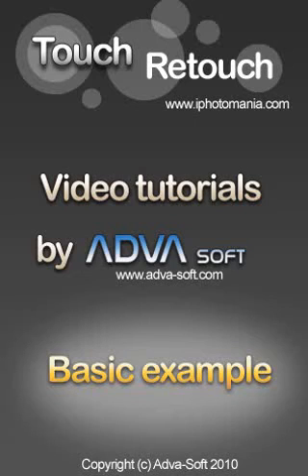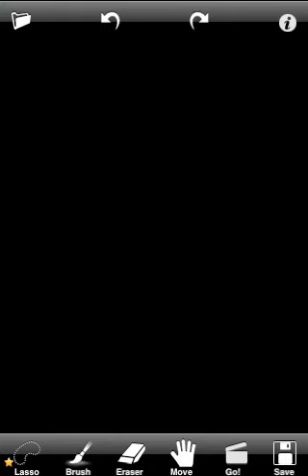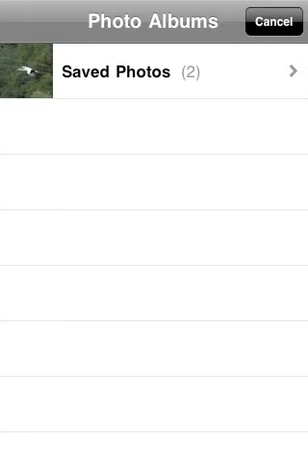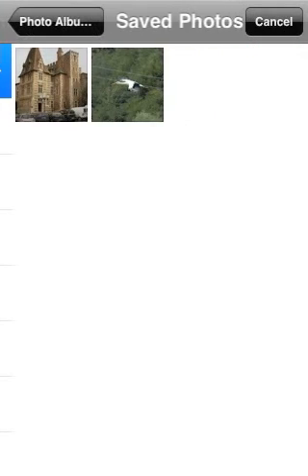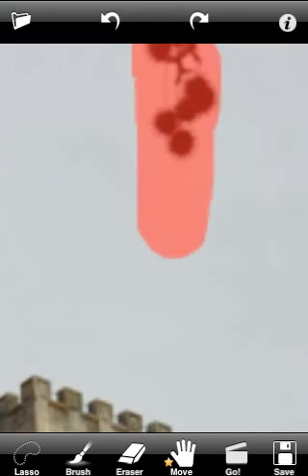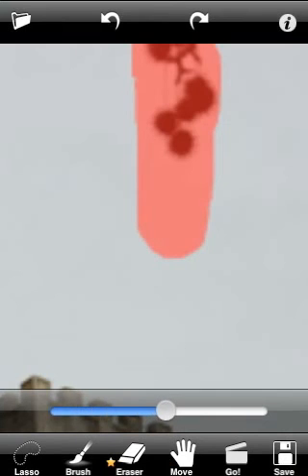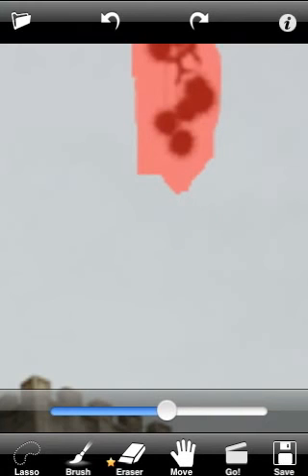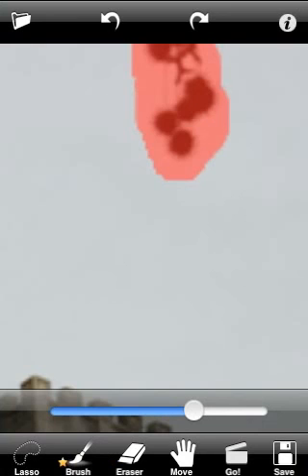TouchRetouch 2.0 - in-app video tutorial. Basic example.